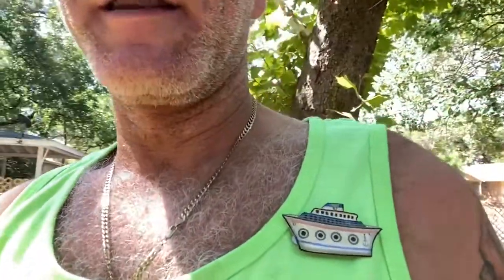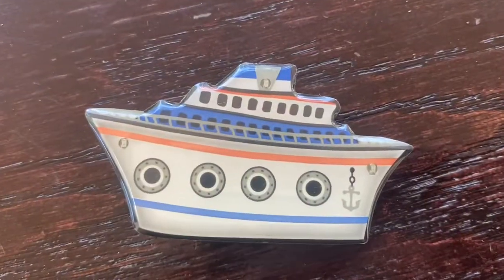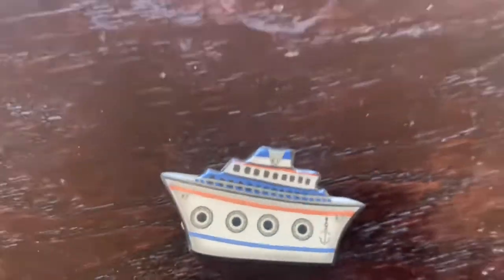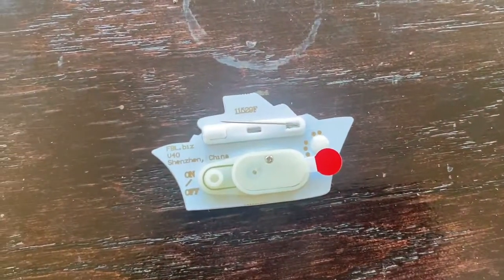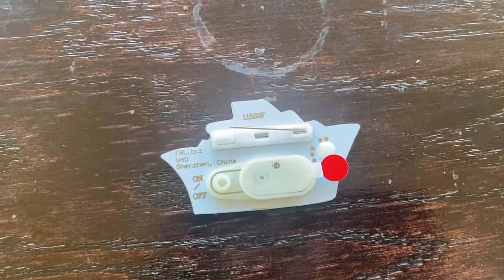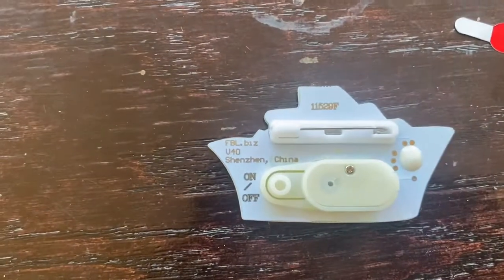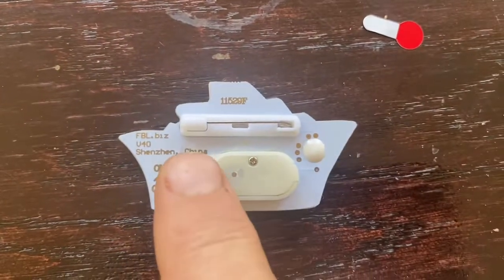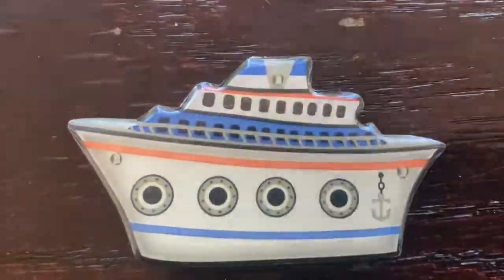Cruise Ship Flashing Body Light Lapel Pins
To activate your Cruise Ship Body Light, first pull out the paper tab, then push the button on back. To deactivate, press the button again.

To attach, this Body Light comes with a safety pin back.

Width: 2.0 in.
Height: 1.12 in
LED Colors: Orange, Red and Blue
Batteries: Includes 2 replaceable CR927 batteries.
Weight: 0.02 LB

Clasp Type: Safety Pin